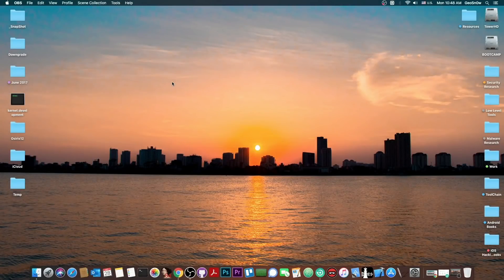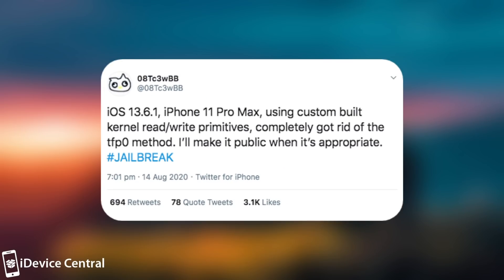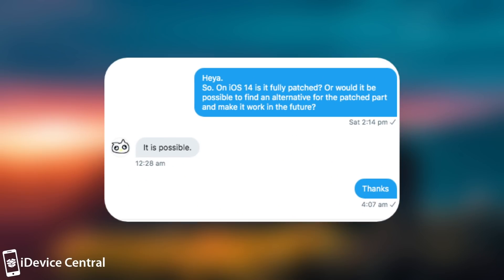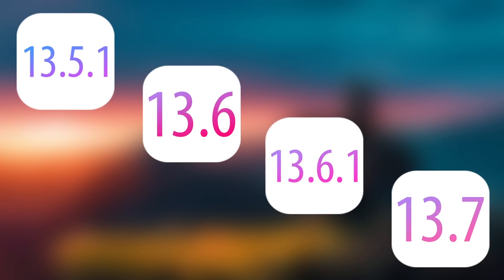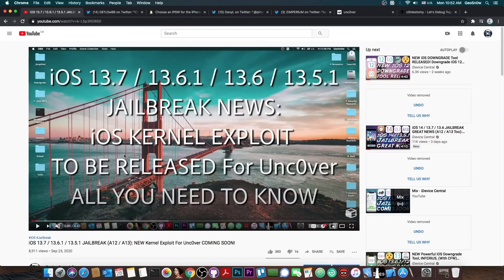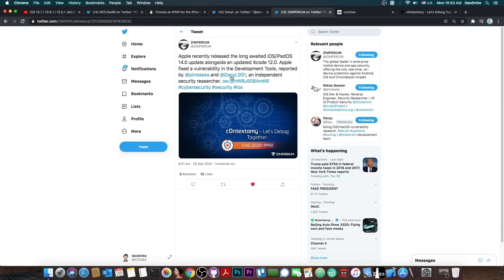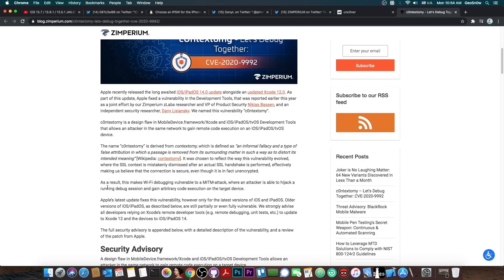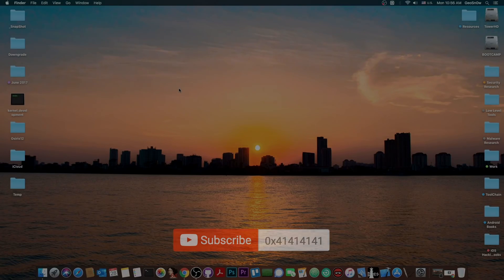iOS 14.0 / 13.7 / 13.5.1 IMPORTANT JAILBREAK News & New RCE bug RELEASED Publicly!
In today's video, we're discussing the latest iOS 14.0, iOS 13.7, iOS 13.6.1, iOS 13.6, and iOS 13.5.1 JAILBREAK updates for A12 and A13 devices. I have talked once again with developer @08Tc3wBB and learned new things related to iOS 14 support about their upcoming bug. Also, a brand new RCE bug was released by @DanyL931 and @pimskeks which supports iOS 13.7 and lower.

As it turns out, the bug, although patched in iOS 14.0, may STILL be updatable for iOS 14.0. Only one important component was patched in iOS 14.0, not the whole thing. I have asked @08Tc3wBB via private DMs whether the bug can have that broken/patched component replaced to make it work on iOS 14.0 and the answer was indeed surprising. Note that this video applies mostly for iPhone XS, iPhone Xs Plus, iPhone 11, SE 2020, etc, but it's not limited to them. Older ones are indeed included.

As I discovered when I contacted @08Tc3wBB, they are going to release a bug that will allow Unc0ver Jailbreak to be updated for sure, for iOS 13.7 and lower. As for iOS 14, if the broken component can be replaced, we might make it work there too.

~ GeoSn0w